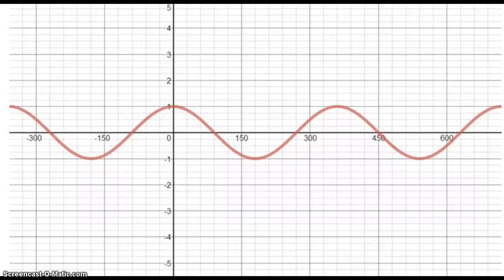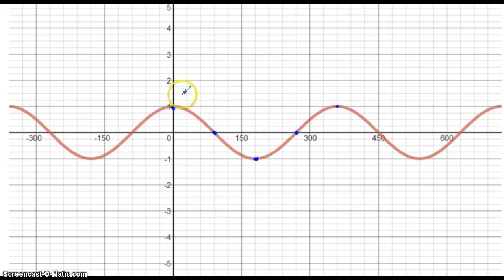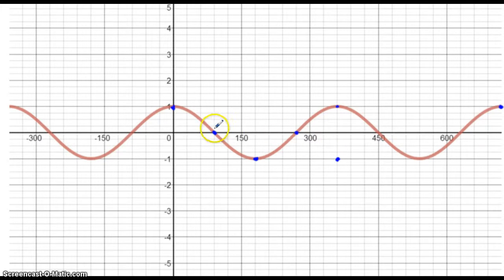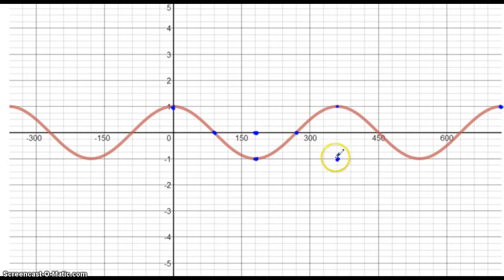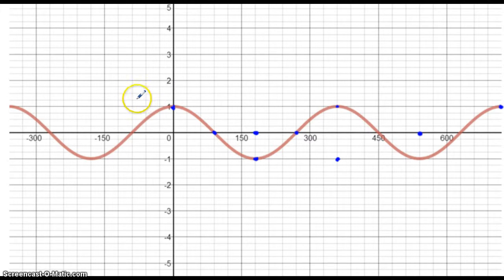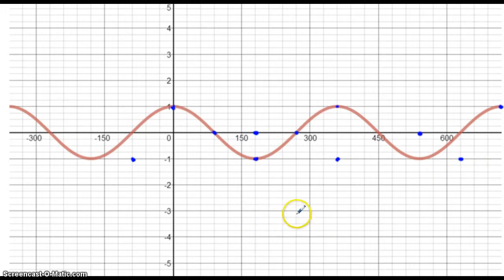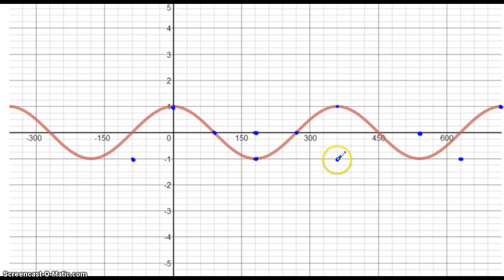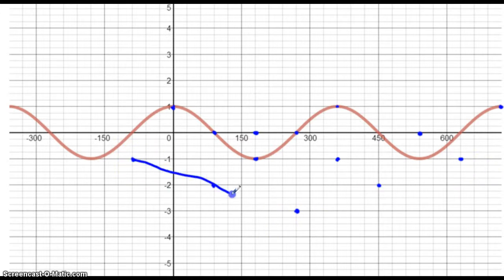U3A3_Solution 3d